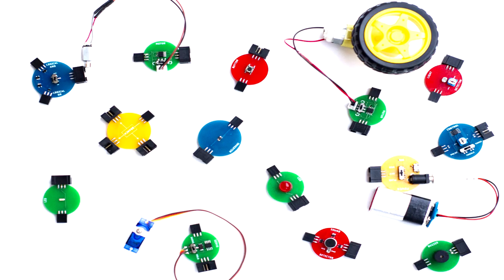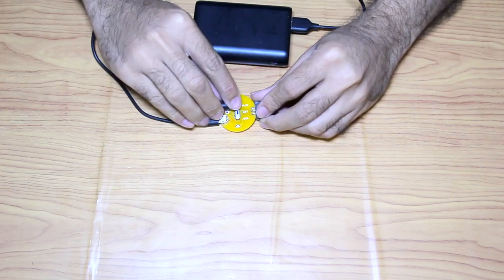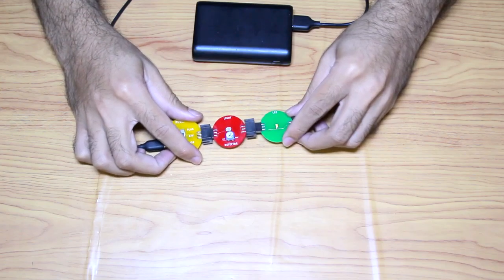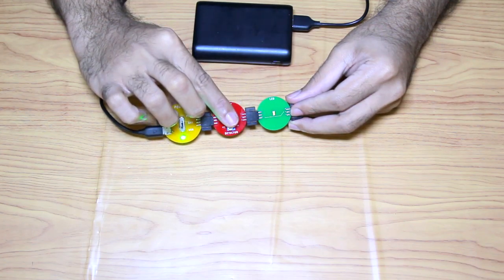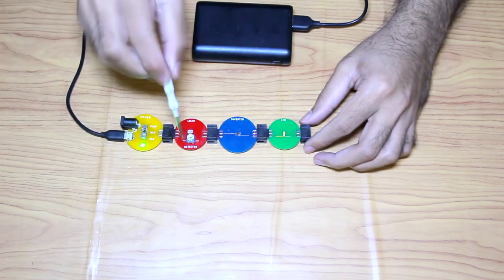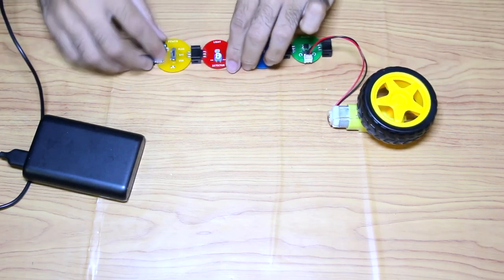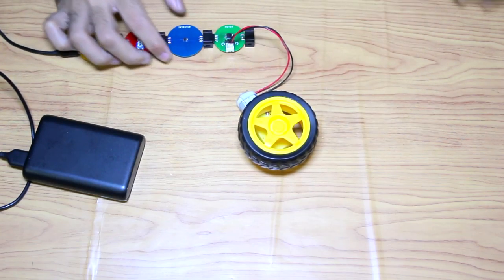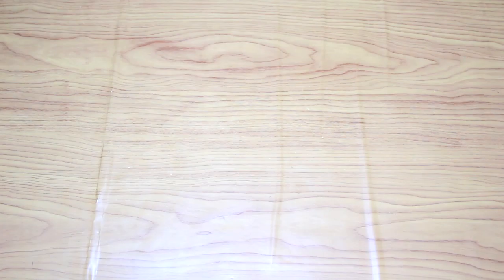Let's make an Automatic Bed Lamp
A cool STEAM project using the Base Toolkit.

The video shows how to make an automatic bed lamp

Things Needed for crafts:
Cardboard, Cardstock, Crepe Paper, Adhesive Tape, Scissors, Double sided foam tape, Screw driver.

From the Base toolkit:
1. Power Unit
2. Light Detector Unit
3. LED unit
4. Motor Unit
5. DC Motor
6. Battery with plug (or any other usb power supply)
7. Wheel

Can you try to change the speed of the lamp shade?

English captions are provided.